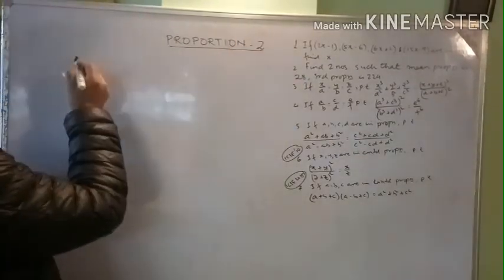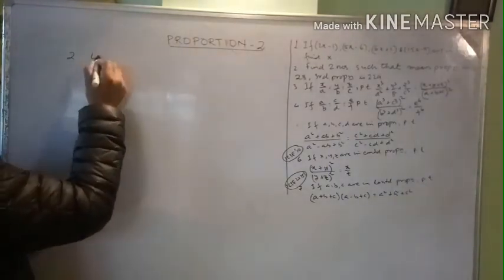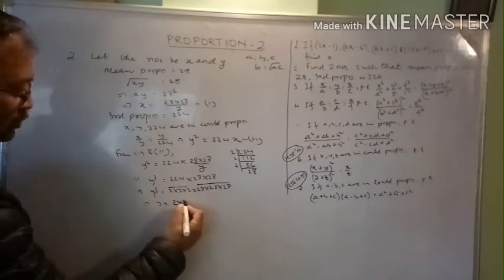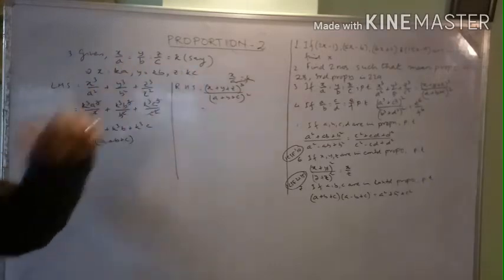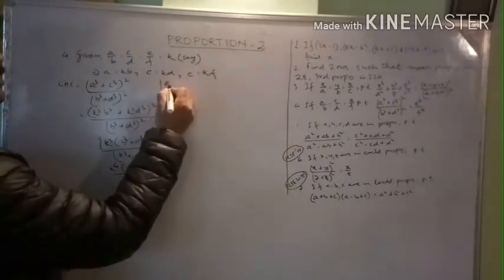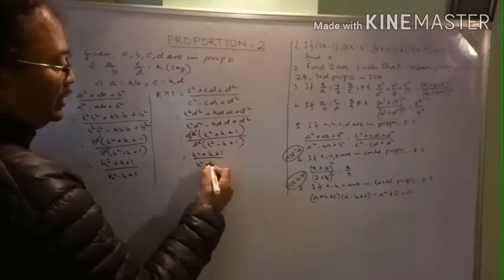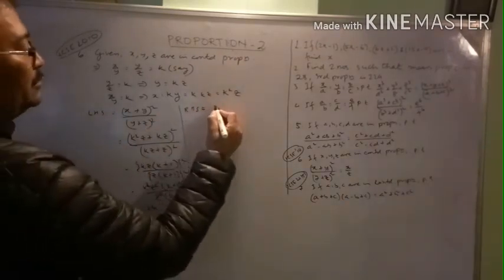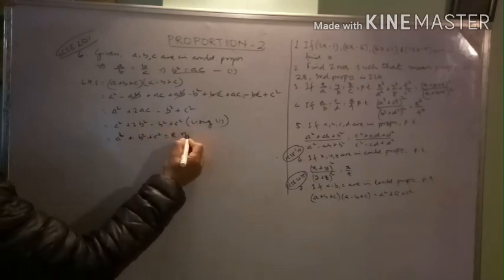Proportion X Part 2